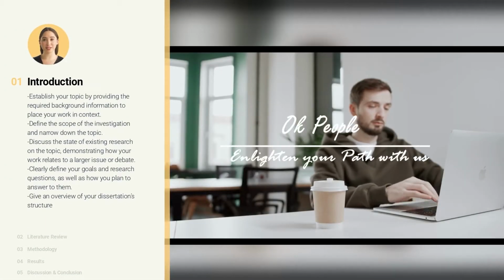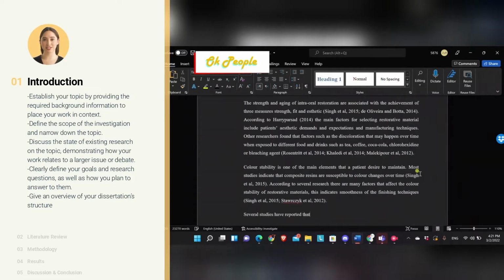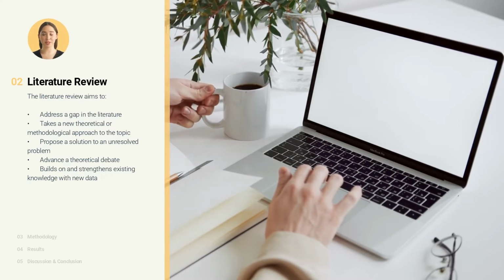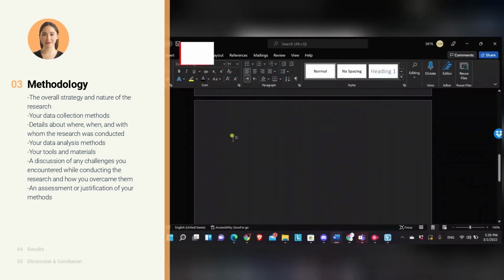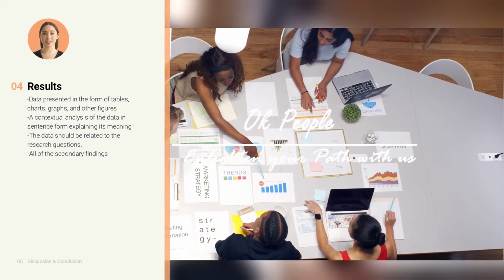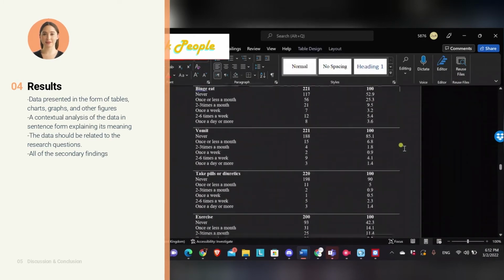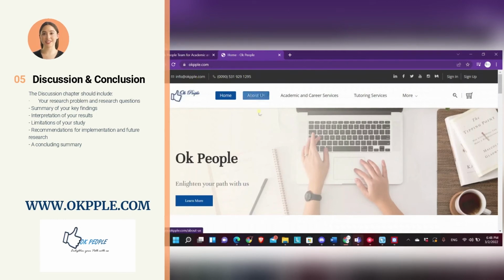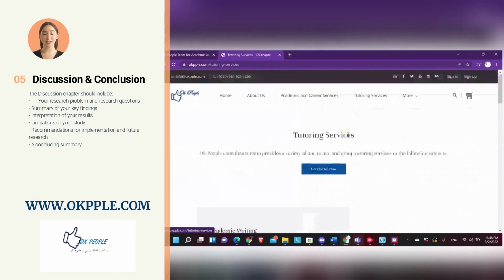How to Structure your Dissertation? كيف تكتب رسالة الماستر والدكتوراه؟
فريقنا يقوم بمساعدتك انهاء رسائل الدكتوراه والماجستير. وايضا بمساعدتك بتحليل البيانات وخدمات اخرى كثيره اهلا بك في موقعنا الرسمي

Thesis - رسالة الماستر والدكتوراه

Ok People provides a variety of services to academics and students who require assistance with their research and writing projects.